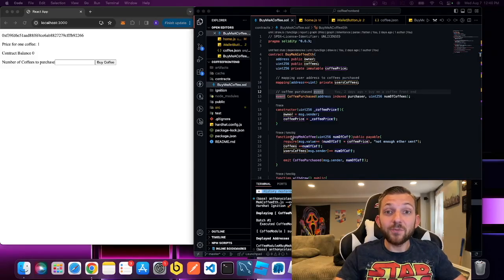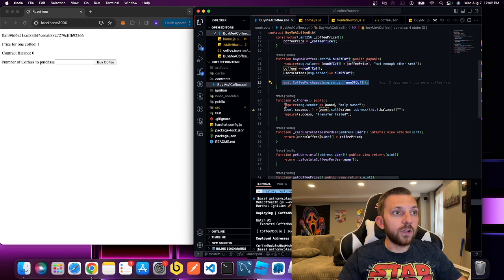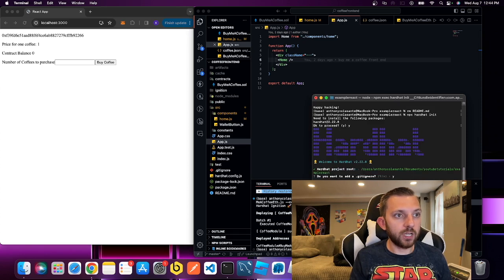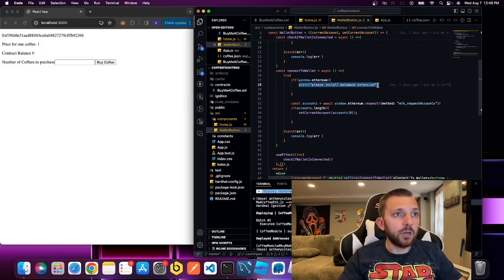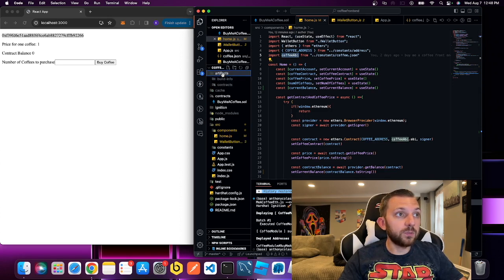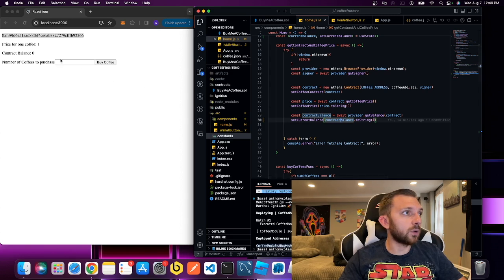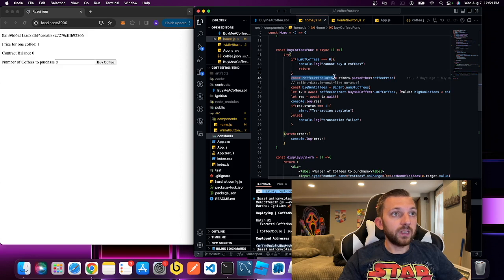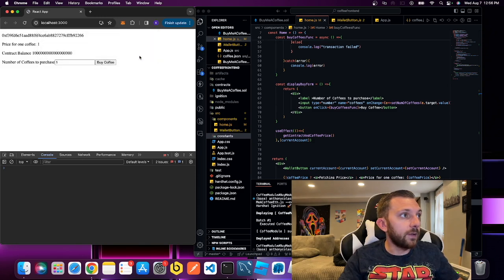React + Blockchain: Build Interactive Smart Contract Interfaces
In todays video, we are going over how to create interactive frontends in React that hook into your smart contracts

Kindle E-books
The Ultimate Foundry Handbook